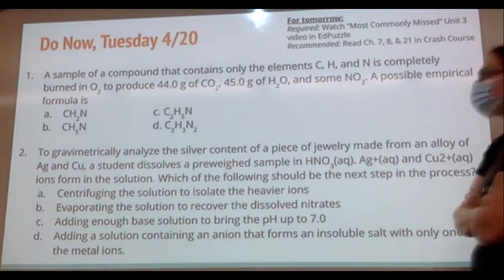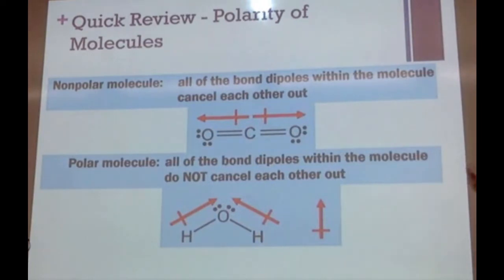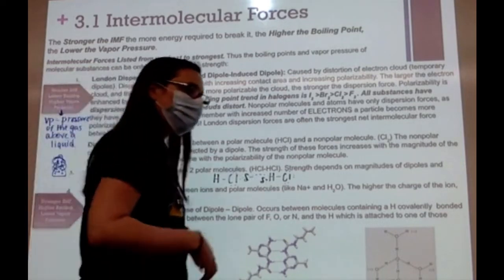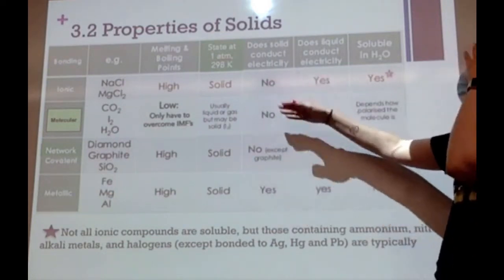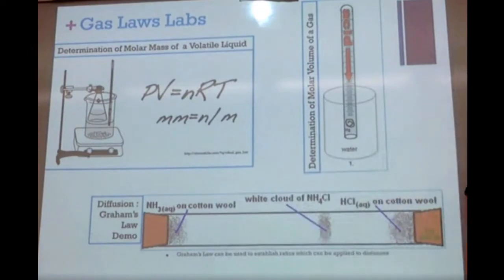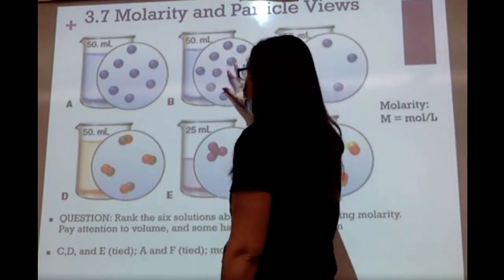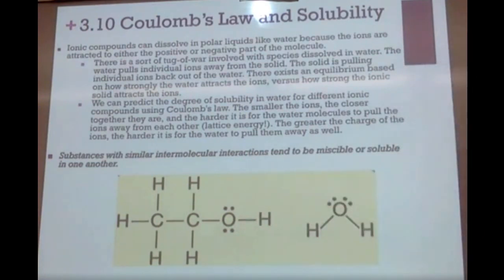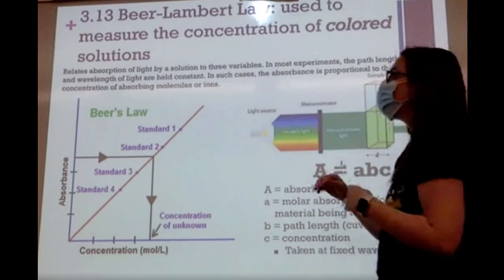AP Chemistry Review: Unit 3 (IMFs, Solids, Gases, and Solutions)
Review of Unit 3 of the AP Curriculum. START AT 8:05 FOR THE UNIT 3 REVIEW.